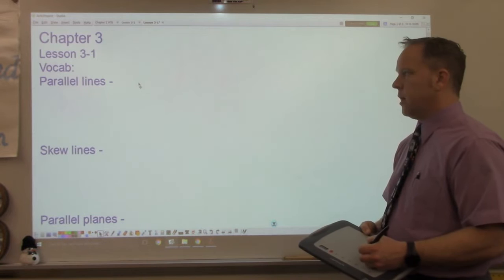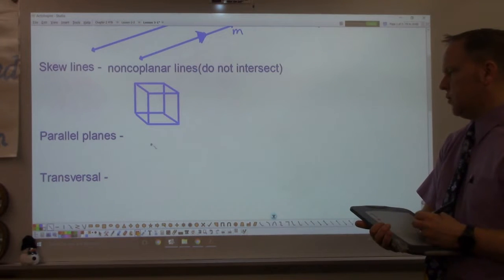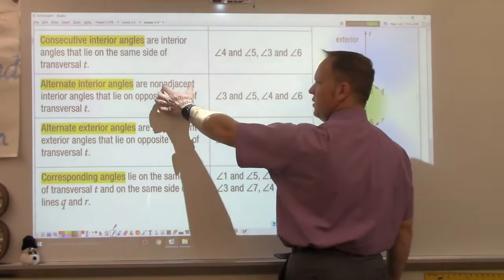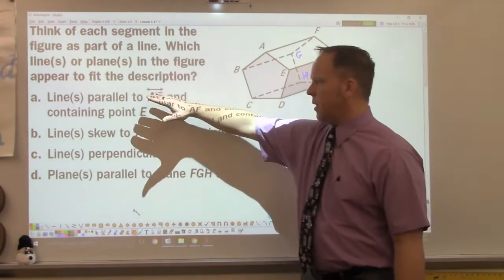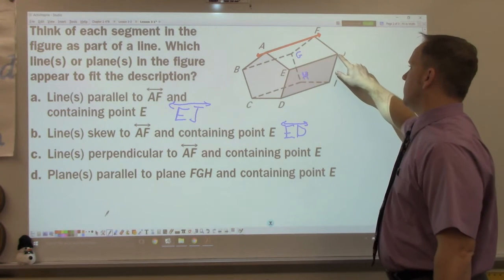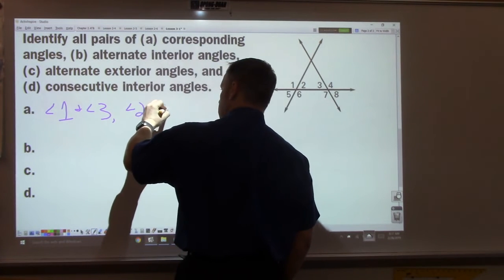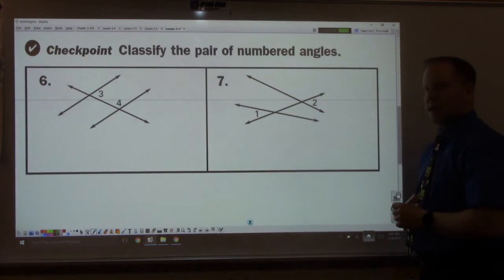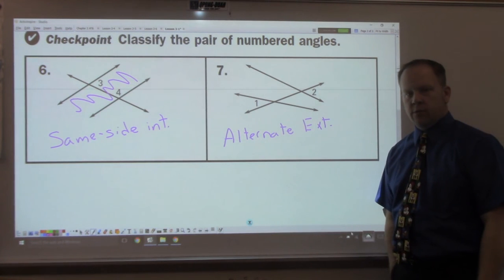Parallel Lines & Transversals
Lesson on lines intersected by a transversal.